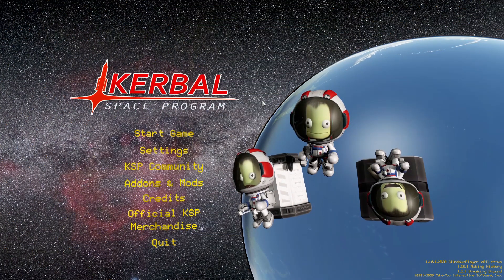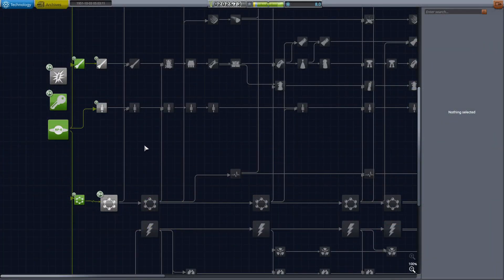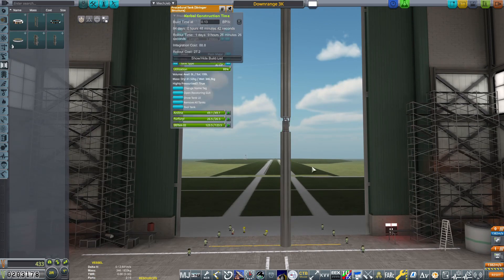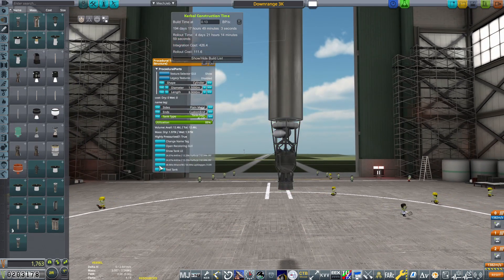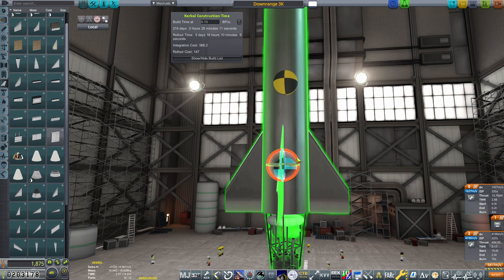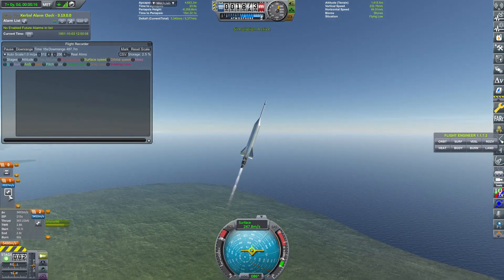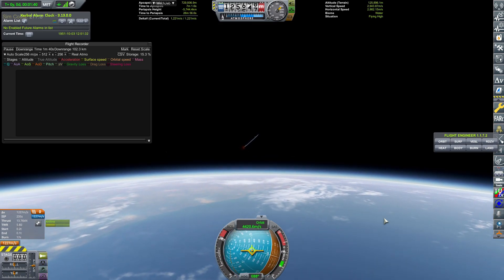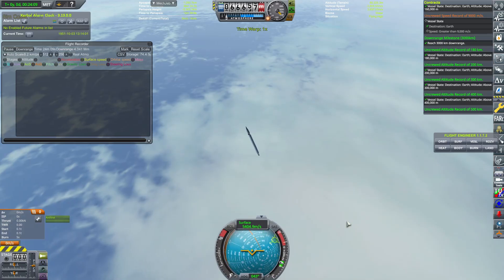3000Km Downrange Tutorial | KSP RSS/RO/RP-1 (Craft file Included)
In this video I show how to design a rocket in RSS/RO/RP-1 that can achieve the 3000km downrange contract, a pivotal milestone early on in a Kerbal Space Program Realistic Progression 1 career.

MODLIST (Folders from GameData check out my install video on how to install most of this):

000_ClickThroughBlocker
000_TexturesUnlimited
001_ToolbarControl
AJE
AnimatedDecouplers
ASET
ASET_Avionics
ASET_Props
AtmosphereAutopilot
AviationLights
B9_Aerospace_ProceduralWings
B9PartSwitch
BahaSP
BonVoyage
Bydysawd
CameraFocusChanger
CameraTools
CH4
Chatterer
CommunityResourcePack
ConformalDecals
ContractConfigurator
CustomBarnKit
CustomScenarioManager
DeadlyReentry
DecayingRTGs
DeployableEngines
DistantObject
DMagicOrbitalScience
DMagicScienceAnimate
EditorExtensionsRedux
EngineGroupController
EngineLightRelit
EnivronmentalVisualEnhancements
FerramAerospaceResearch
Firespitter
FlagPack
Fluffy-RO
FMRS
FShangarExtender
HullCameraVDS
InternalRCS
JanitorsCloset
JSI
KAS
KerbalAtomics
KerbalAtomicsLH2NTRModSupport
KerbalEngineer
KerbalFoundries
Kerbalism
KerbalismConfig
KerbalJointReinforcement
KerbalRenamer
Kerbaltek
KIS
KK_Antares
Kopernicus
kOS
kOS-Addons
kOS-SCANsat
KRASH
KronalVesselViewer
KSCSwitcher
KSPWheel
Launchers Pack
MagiCore
MagicSmokeIndustries
MechJeb2
ModularFlightIntegrator
ModularLaunchPads
NavyFish
NearFutureAeronautics
NearFutureConstruction
NearFutureElectrical
NearFutureExploration
NearFutureLaunchVehicles
NearFutureProps
NearFuturePropulsion
NearFutureSolar
NearFutureSpacecraft
Nereid
PersistentRotation
PlanetShine
ProceduralFairings
ProceduralFairings-ForEverything
ProceduralParts
RCSBuildAid
RealAntennas
RealChute
RealFuels
RealHeat
RealismOverhaul
RealPlume
RealScaleBoosters
RealSolarSystem
RecoveryController
RetractableLiftingSurface
RN_Cygnus
RN_Misc
RN_Salyut
RN_Skylab
RN_Soviet_Probes
RN_Soviet_Rockets
RN_Soyuz
RN_US_Probes
RN_US_Rockets
RO_Basic_Patch
ROCapsules
RocketSoundEnhancement
ROEngines
ROHeatshields
ROLib
ROSolar
ROTanks
RP-0
RSSDateTime
RSSLSE
RSS-Textures
RSS-Tweaks
RSSVE
SCANsat
scatterer
Shabby
ShipManifest
SmokeScreen
SolverEngines
Squad
SquadExpansion
StationPartsExpansionRedux
SXT
TestLite
TextureReplacer
TriggerTech
TUFX
TweakScale
UAL002
VenStockRevamp
VesselView
WhereCanIGo
WildBlueIndustries
XenonHallThrusters
ZeroMiniAVC
ModuleManager.4.1.4